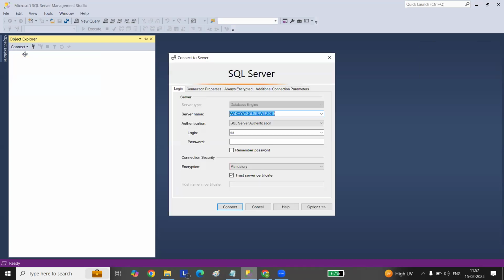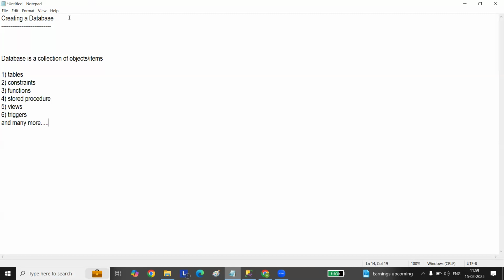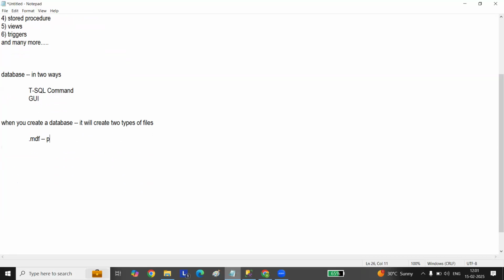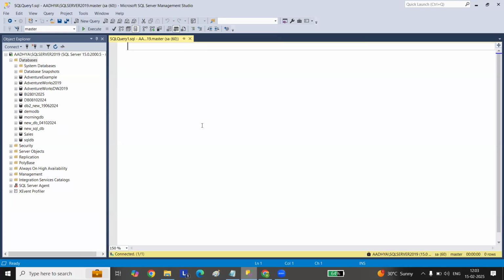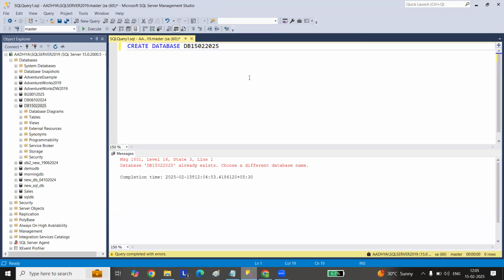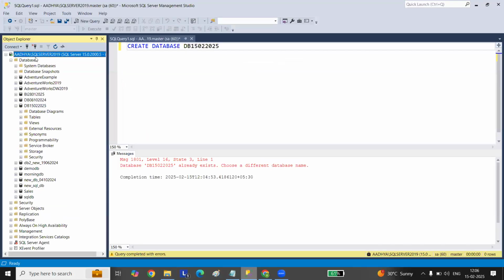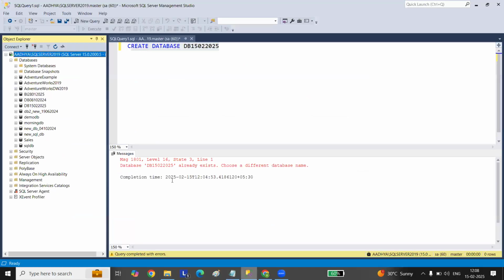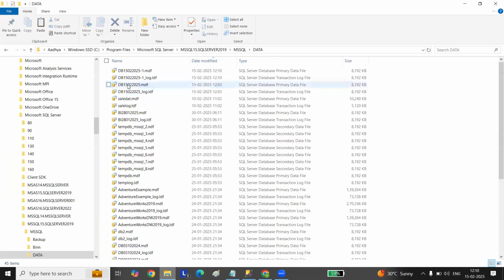3. Create Database - Data Defination Language